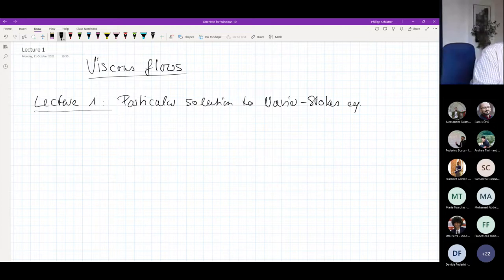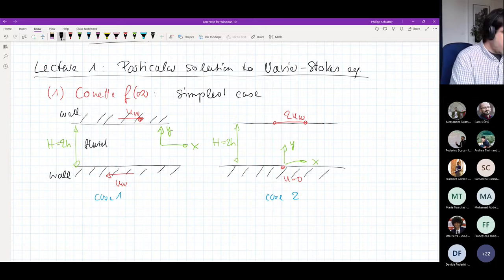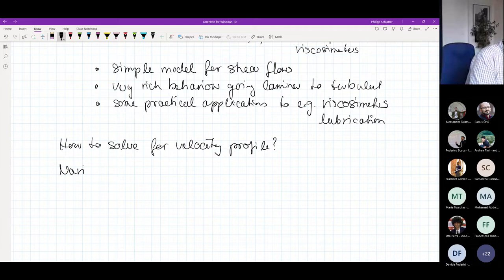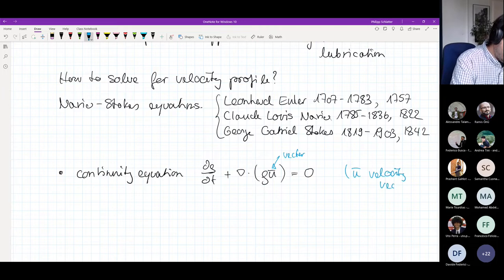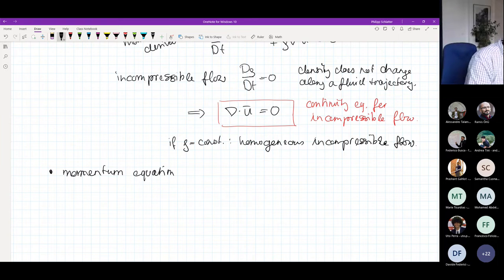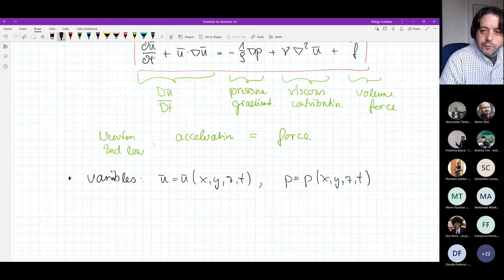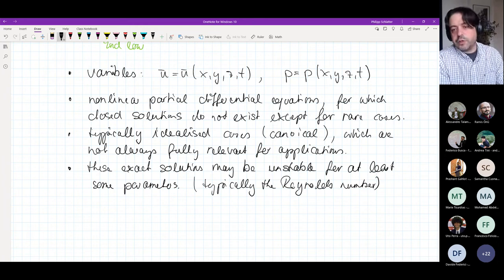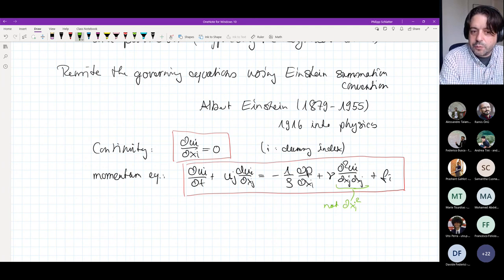lecture01-1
Course “Flow Stability and Turbulence” at University of Bologna, Autumn 2021 (30 hours). Lecturer Philipp Schlatter, KTH Engineering Mechanics, Stockholm, Sweden.